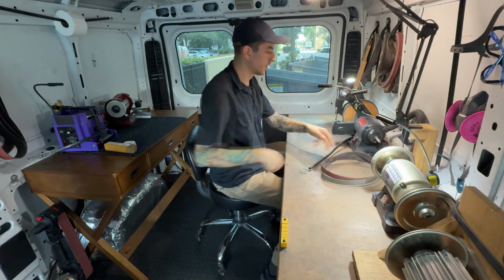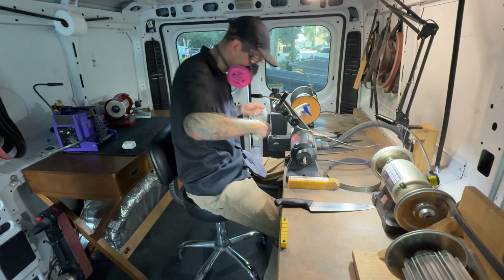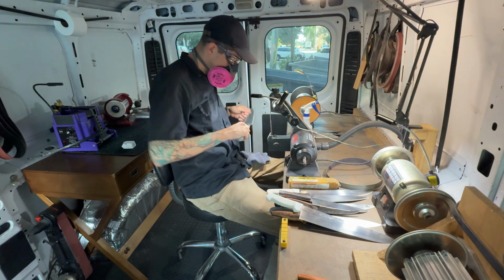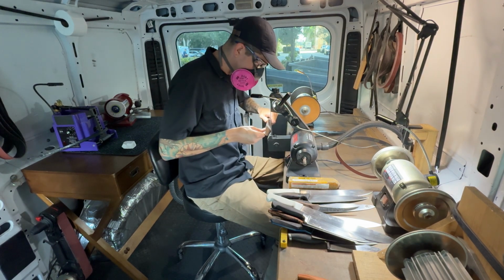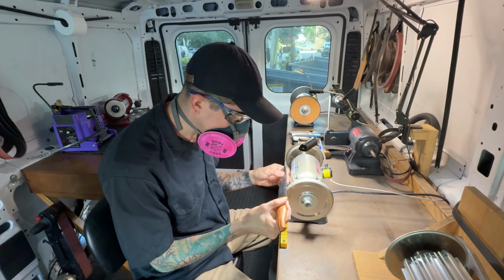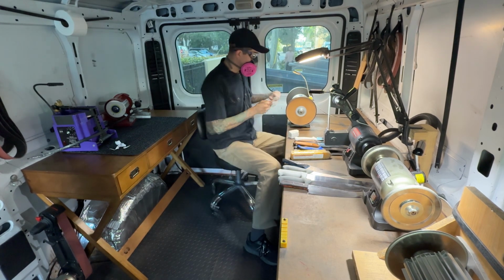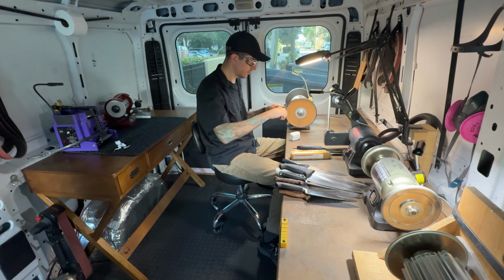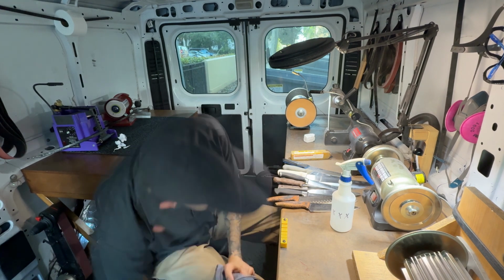Full Commercial Knife Sharpening w/ Commentary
Bucktool 1x30 Sander
Bucktool 6" Grinder
Nylon Fiber Wheel
Leather Wheel